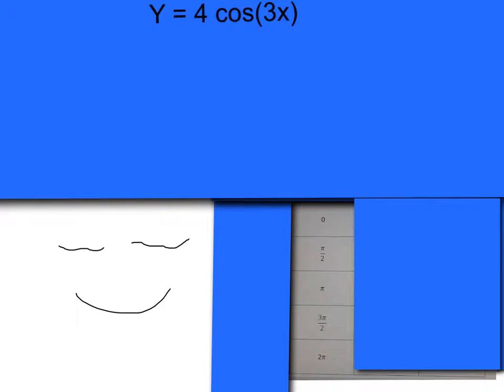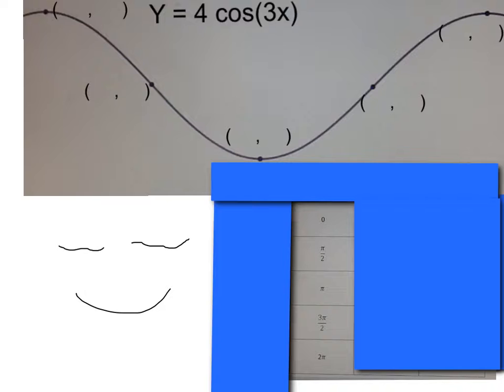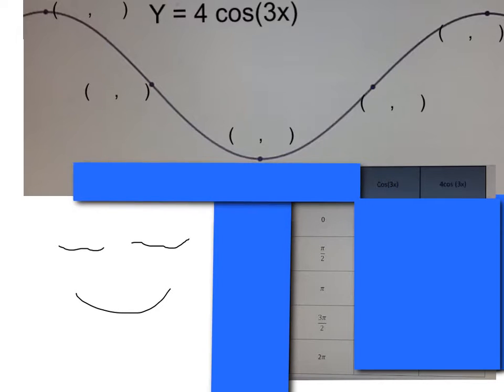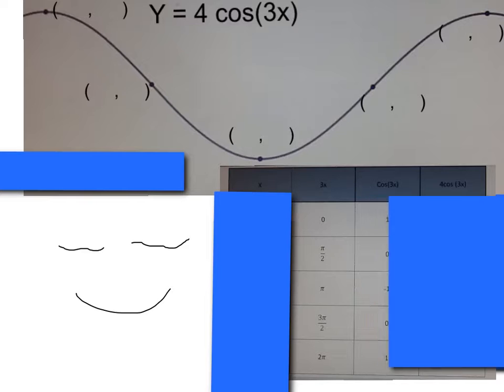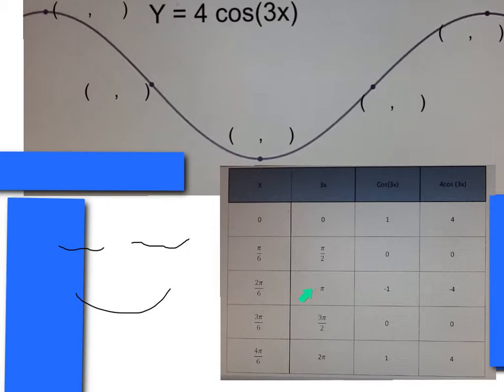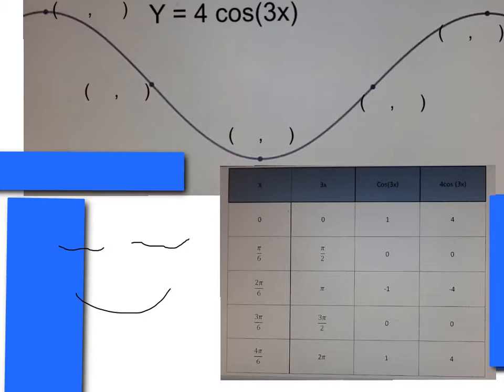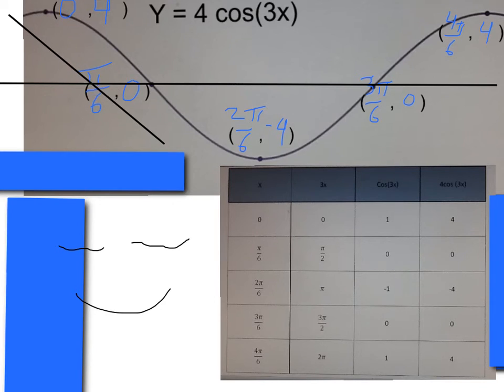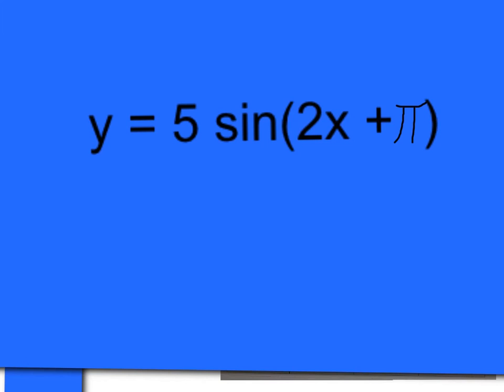Graphing Trig Functions Part 1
Sketch a graph of y = 4 cos (3x) the easy way!